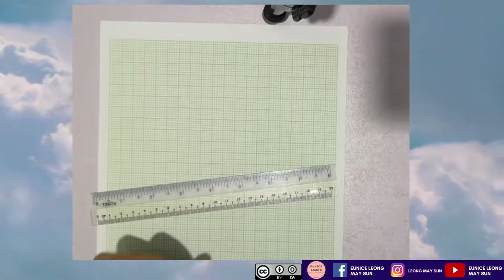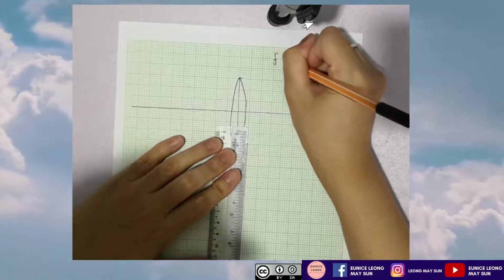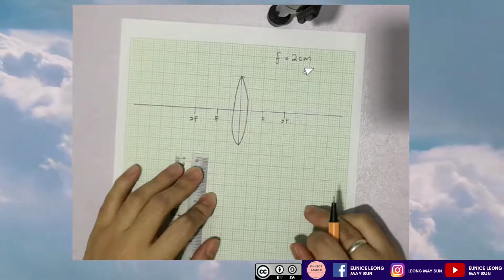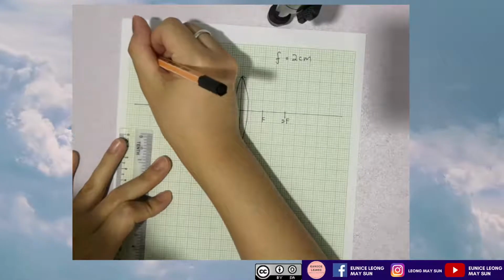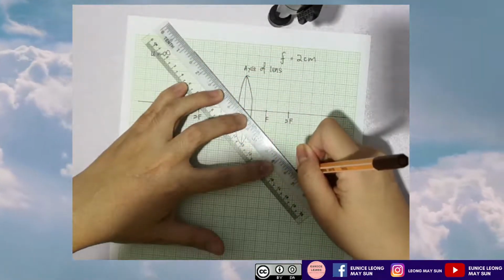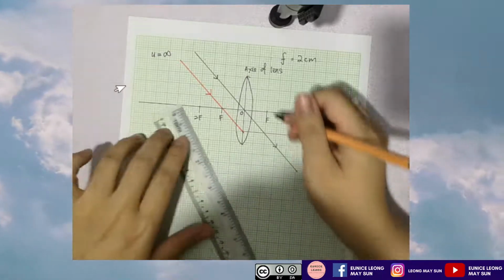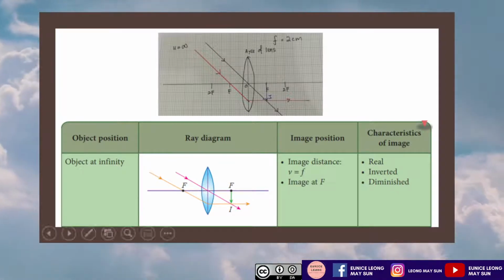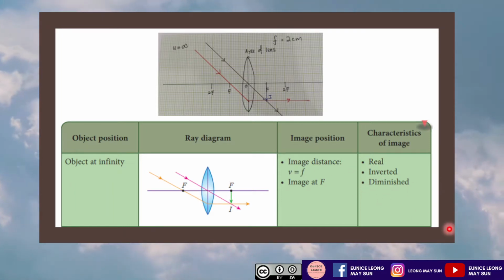Ray Diagram - Raw Version Part 1